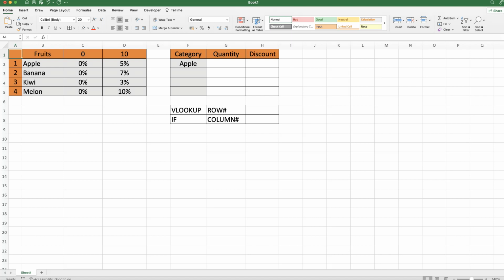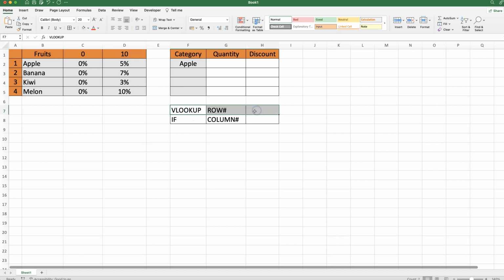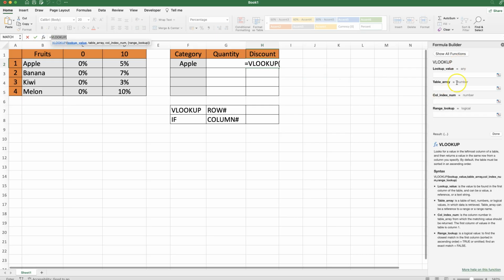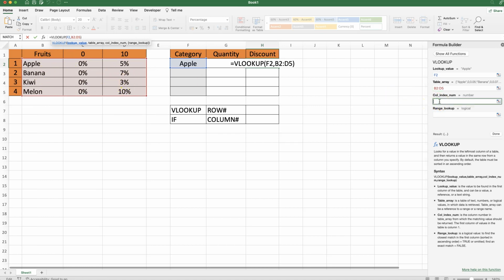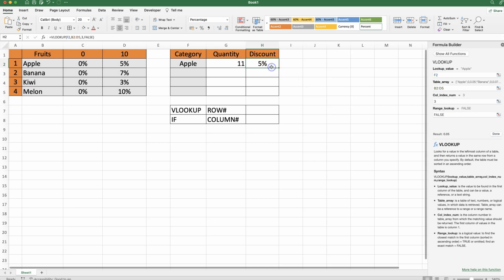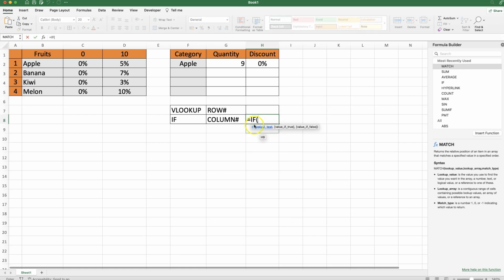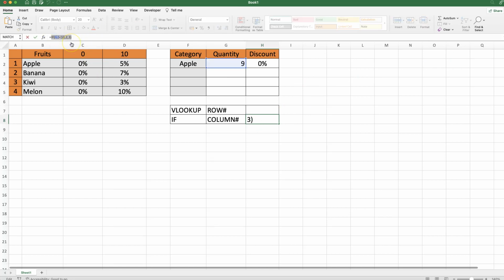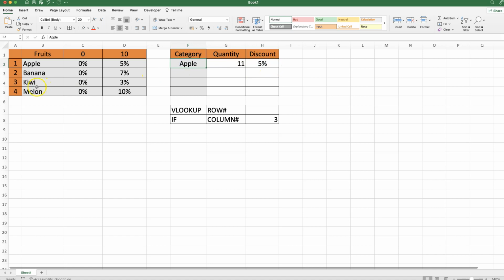If And Vlookup Excel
In this video you will learn if and vlookup excel